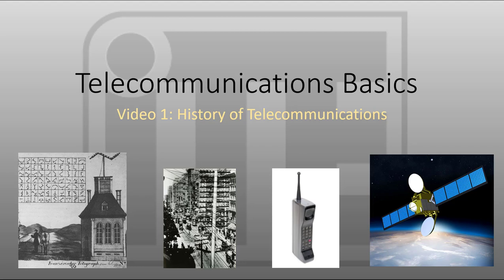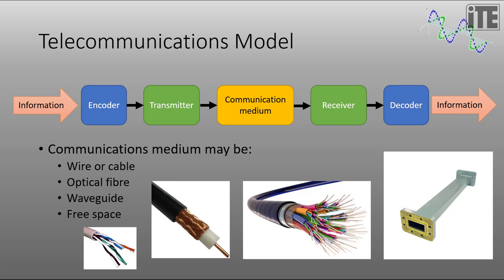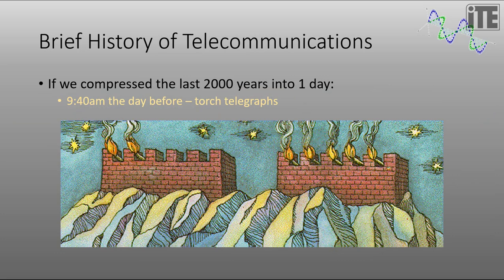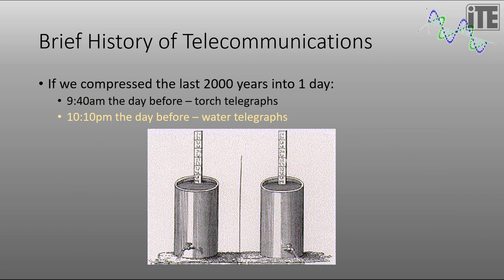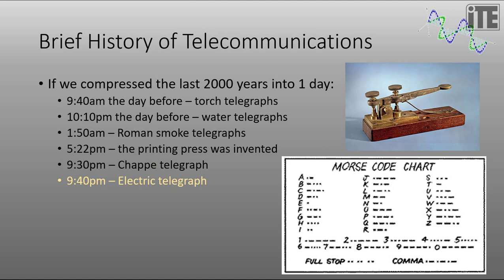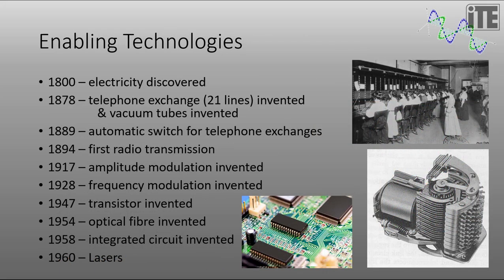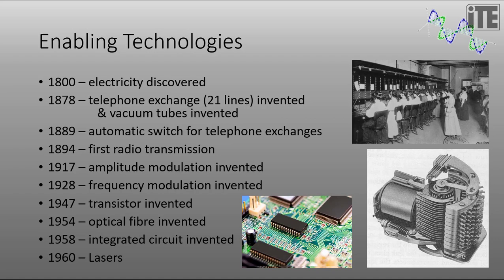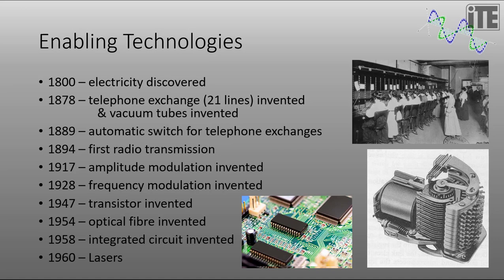Telecommunications - Part 1 - A Brief History of ... for HSC Engineering Studies teachers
HSC Engineering Studies - Telecommunications.

A uni telecommunications lecturer covering the history aspect of the NSW Engineering Studies syllabus in plain English for the Institute of Technology Education NSW.